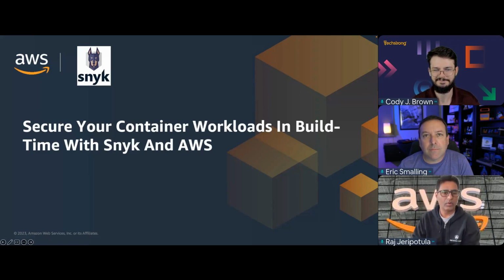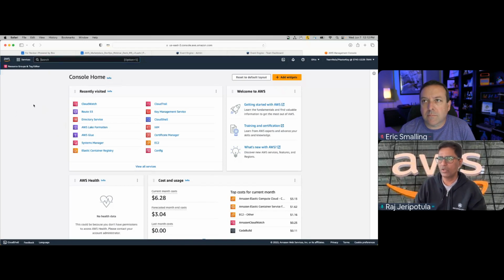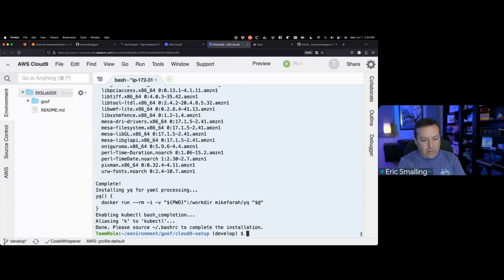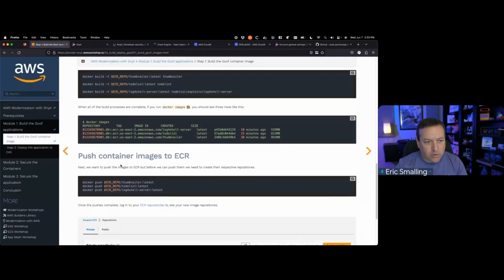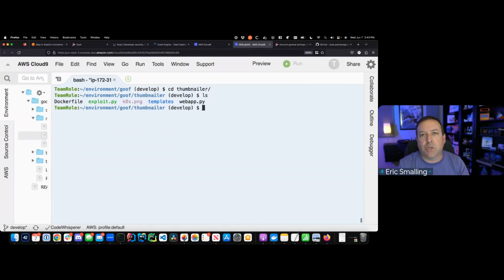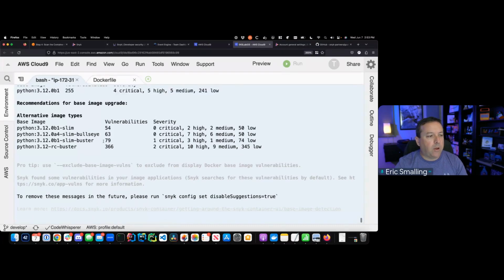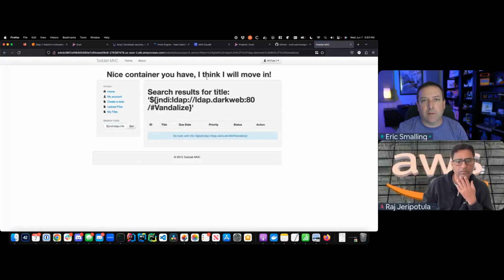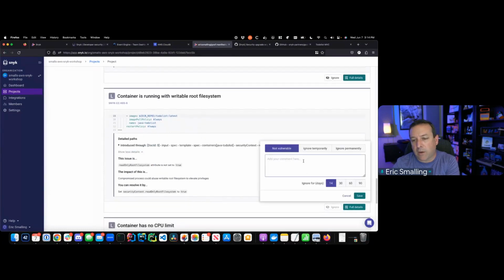Secure Your Container Workloads in Build Time with Snyk and AWS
With cloud deployments transforming what was traditionally 'infrastructure' to code, development and security teams face new increased pressure in their attempts to build secure applications quickly. With developers in the driver's seat, organizations are using modern DevOps processes with integration and deployments happening many times a day and at scale.
See experts from AWS and  Snyk and learn how developer teams are collaborating with operations and security teams to secure workloads from source code to runtime. This hands-on workshop will demonstrate how best to secure your AWS workloads using Snyk.

We will walk through identifying threats, vulnerabilities and misconfigurations that are common in cloud-native applications today. With a focus on fixing issues, the workshop will also cover how to pinpoint must-fix open vulnerabilities in development using runtime signals, while also effectively protecting workloads in production.

In this workshop, you will:
- Detect and fix vulnerabilities in containers and source dependencies in Amazon ECR and Amazon EKS workloads during the development phase
- Upgrade to recommended secure base images
- Automate runtime threat detection and alerting across containers and Kubernetes
- Secure Kubernetes workloads by prioritizing vulnerabilities in container packages used at runtime to eliminate noise

Recommendations: Attendees have basic understanding of EKS, including creating and accessing an EKS cluster; no prior Snyk experience is necessary.